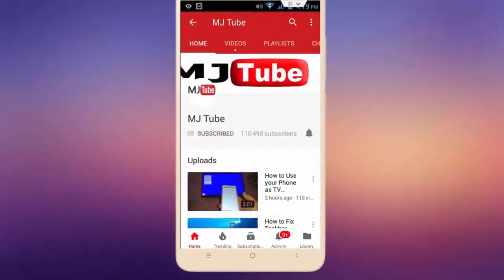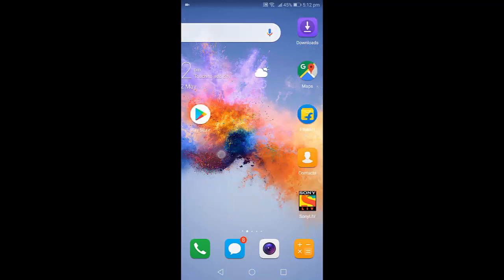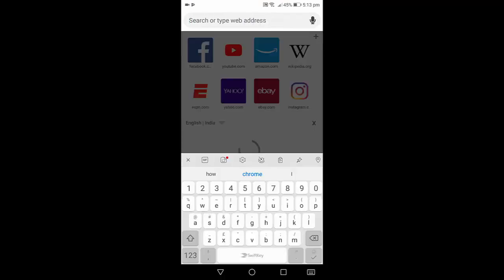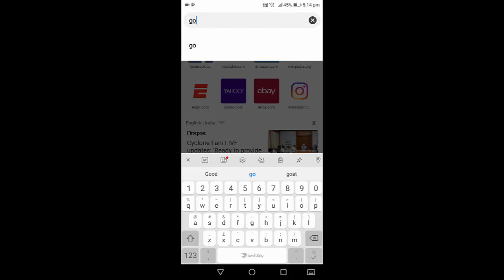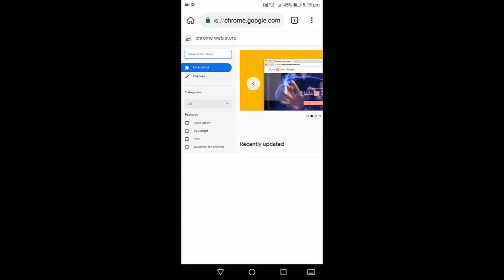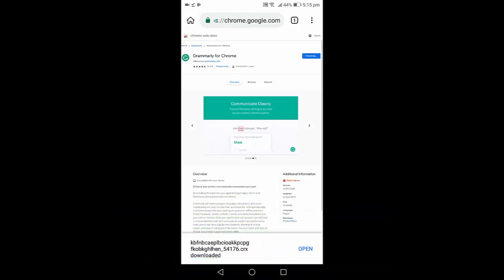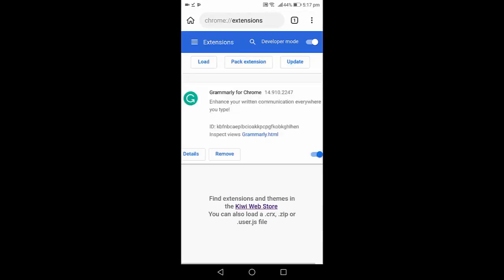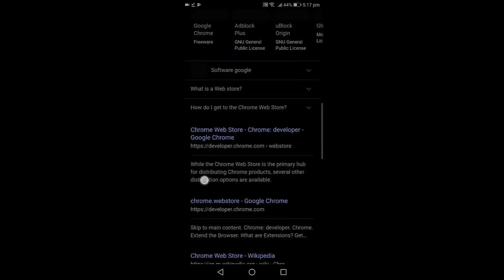How to Use Google Chrome Extension in Android Phone/Tablet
Add Chrome Extensions in Android Chrome Browser

Evernote, Speedtest, AdBlocker, Checker Plus for Gmail, MailTag, Blur, grammarly, OneNote, Turn Off The Lights, VideoStream, Honey, Google Translate, LastPass, Pocket, Click&Clean, bitly, video downloader, google earth, MS office,